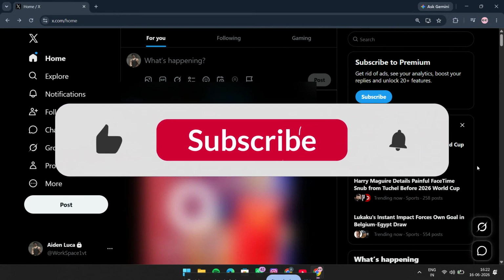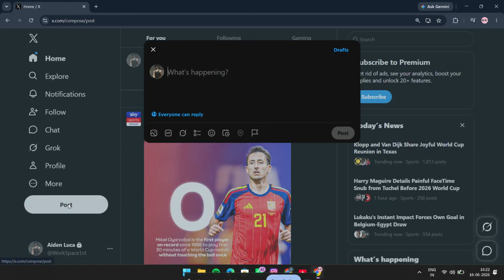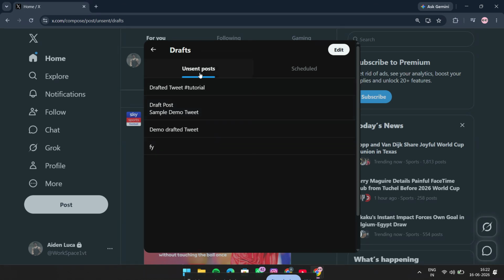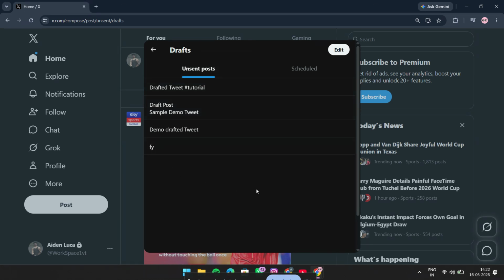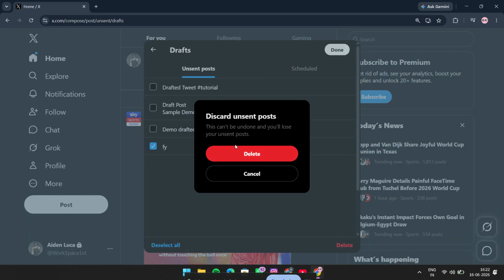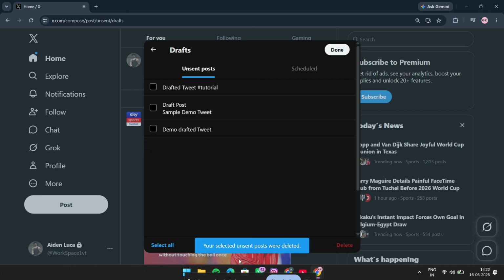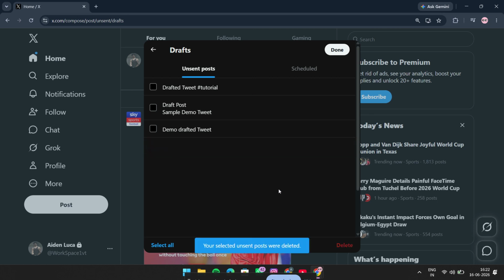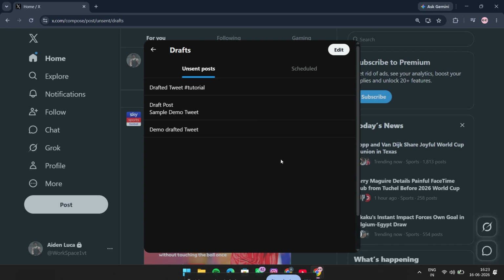How To Delete A Draft In X.Com / Twitter (Easy Guide)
Learn how to delete a draft in X.com / Twitter quickly and easily with this simple step-by-step tutorial.
Clean up old drafts, remove unfinished tweets, and manage your account better in just a few clicks.

🕚Timestamps:
0:00 Intro
0:15 Open Post
0:24 Tap Drafts
0:33 Click The Edit Icon
0:43 Select The Draft To Delete
0:52 Click Delete
1:02 Outro

✍️What You'll Learn In This Video:
• How To Open Drafts In X Com / Twitter
• How To Access The Draft Management Screen
• How To Select A Tweet Draft To Delete
• How To Remove Unwanted Drafts From Your Account
• How To Keep Your X Com / Twitter Drafts Organized

💡Pro Tips:
• Double-check the draft before deleting it so you don’t remove the wrong one.
• Delete unused drafts regularly to keep your posting area clean.
• If you can’t find a draft, make sure you’re signed into the correct account.
• Repeat the same steps to clear multiple drafts one by one.

x, twitter, twitter tutorial, x com, draft, delete draft, how to delete draft, twitter drafts, x drafts, social media tutorial, twitter tips, x tutorial, delete tweet draft, manage drafts, x com tutorial